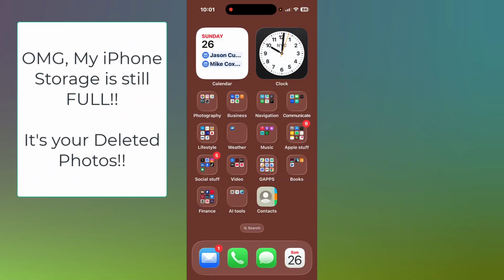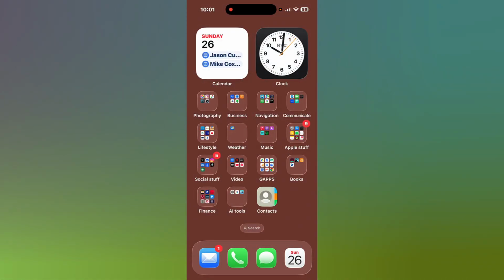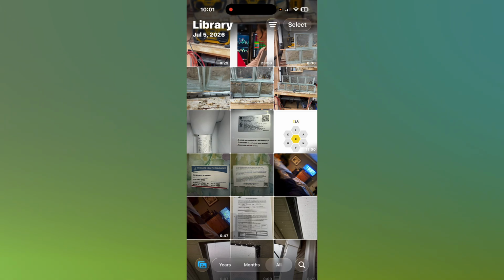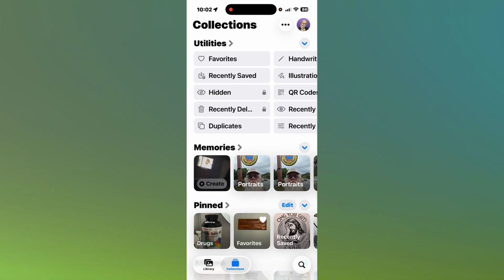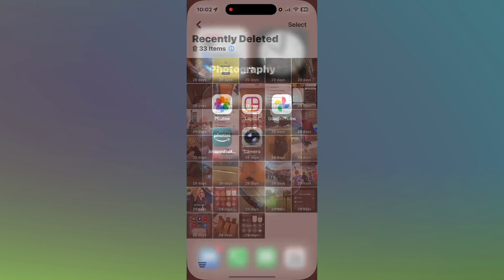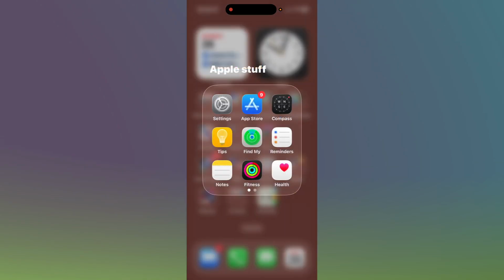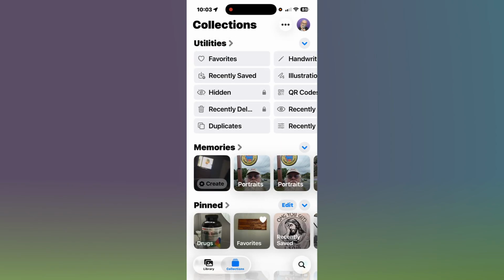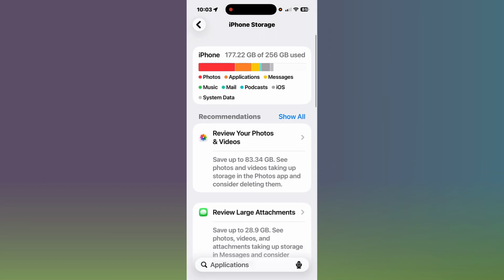iPhone Storage Disappearing? Here's What's Really Happening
Learn why deleting photos does not immediately free up space on your device.

Many users assume that hitting the delete button is enough to clear storage, but iOS holds onto your media for 30 days. This video explains exactly where those files go and how to permanently remove them to reclaim your device capacity. If you have been struggling to free up iphone storage despite cleaning out your library, this guide shows you the step that everyone misses.

We cover the specific settings for the recently deleted folder and how to empty it manually. By the end of this walkthrough, you will know how to properly delete iphone photos so they stop occupying valuable space. These ios storage tips are essential for anyone running low on memory.